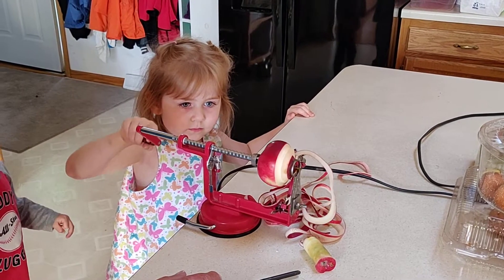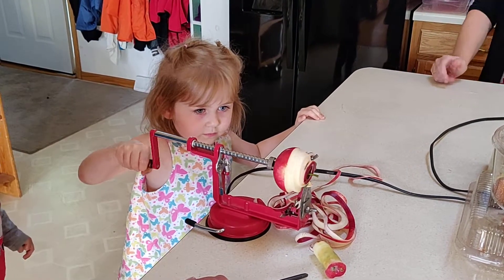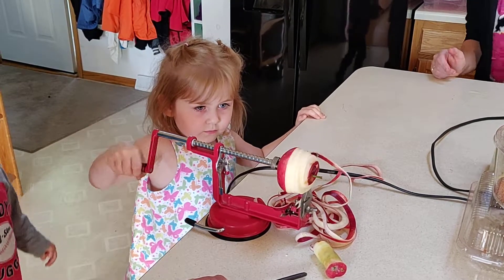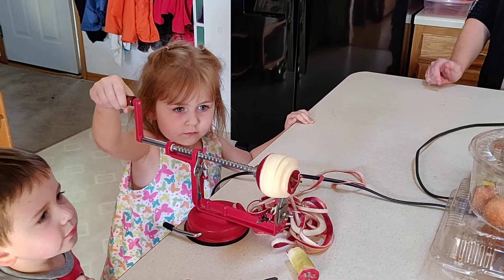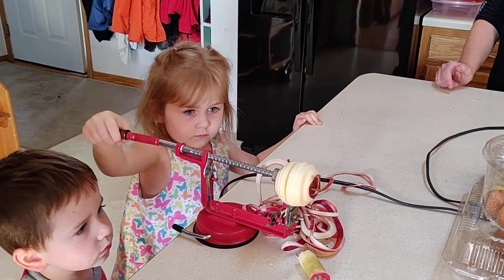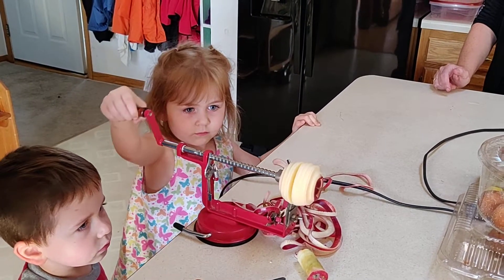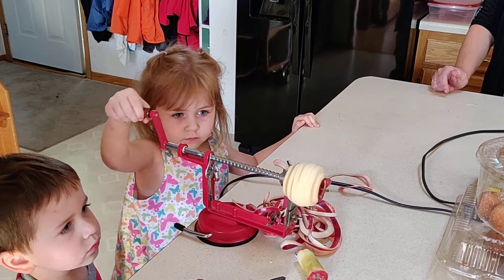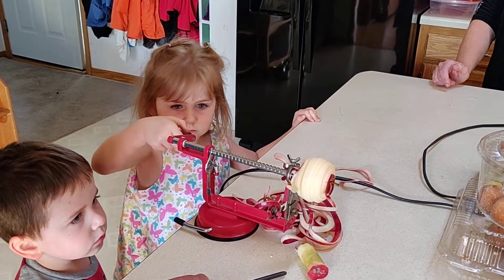Old Fashion Apple Peeler Slicer Corer